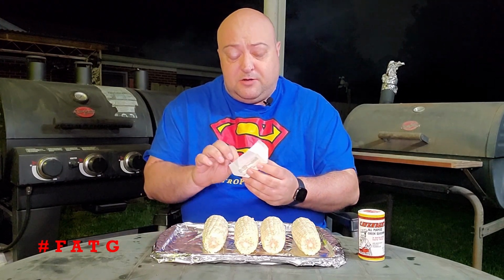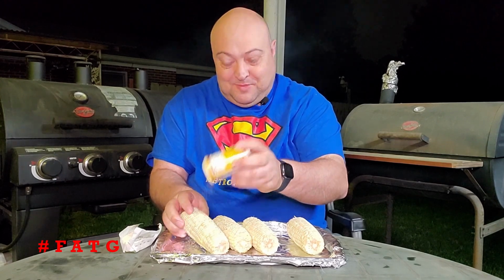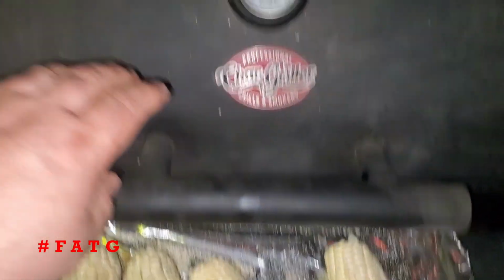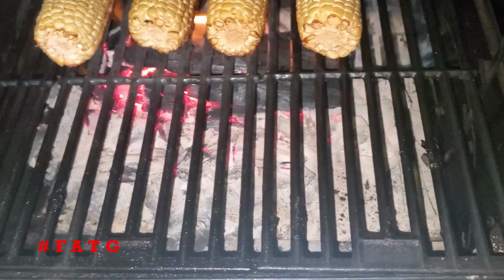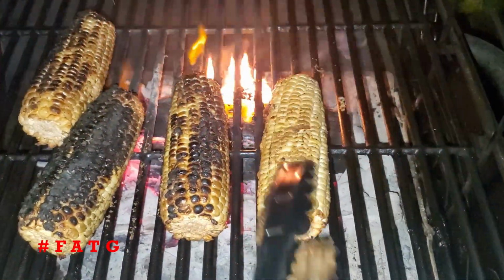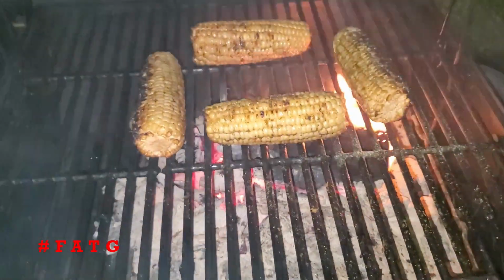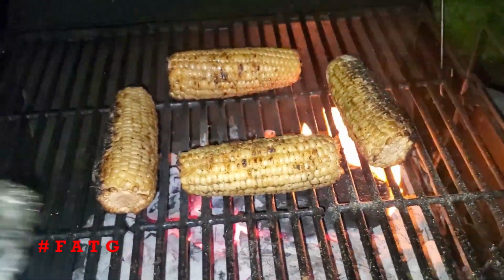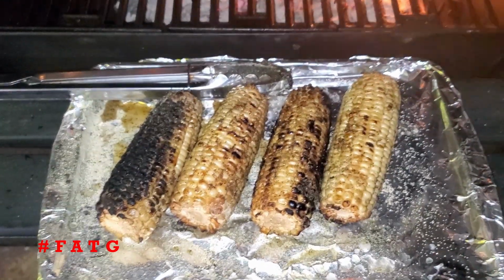Grilled Corn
On this episode of Floyd At The Grill, let's tackle a common summer side: Corn. It's my first time grilling corn, so I learned what to do... and what to not do... and, hopefully, you will, too!